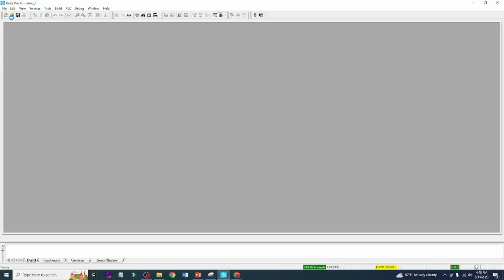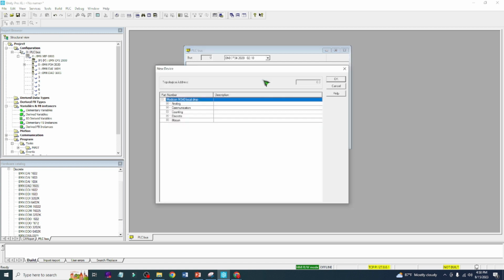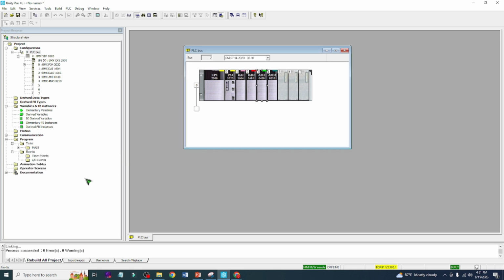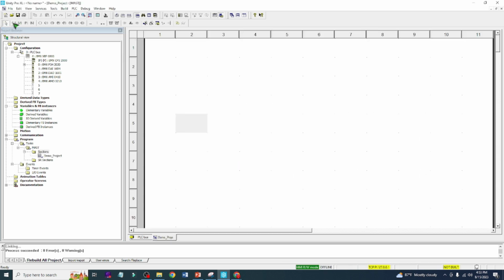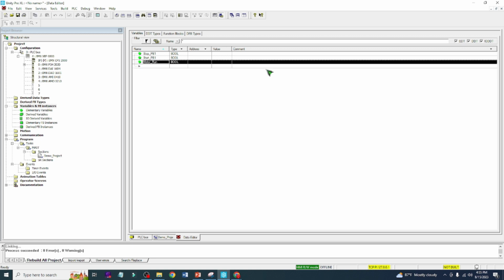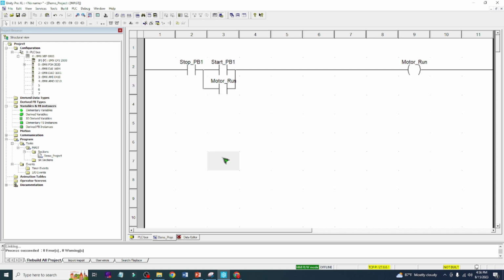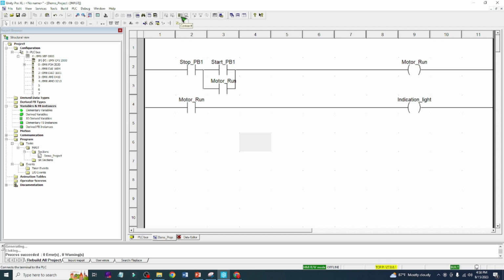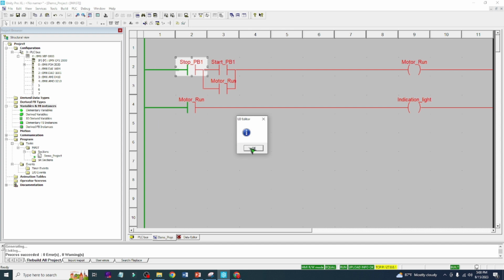UNITY PRO XL PLC I/O card configuration Part 1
When you add IO modules to any m340 or M580 rack, a DDT will be auto-configured to use as a variable.
These DDT variables are auto-named using the topological address of the Bus, Drop number, rack number and slot number for the given IO module.
Auto-naming of variables only occurs on the first placement of the device into the Rack configuration in Control Expert (Unity Pro).
If a module is moved around to a new location within the same rack or another rack, the naming of the DDT-based variable will not change.

The variable name can only be changed if the device is deleted from the rack configuration.
When the device is deleted, the DDT variable name remains in the Data Editor, however, it is effectively unusable because it then becomes unlocked and disassociated from the original device.
If you then delete the DDT variable from the data editor and add a new device in the new location, a new DDT variable will be created and named with the new topological address.